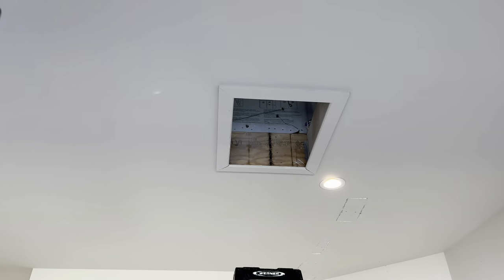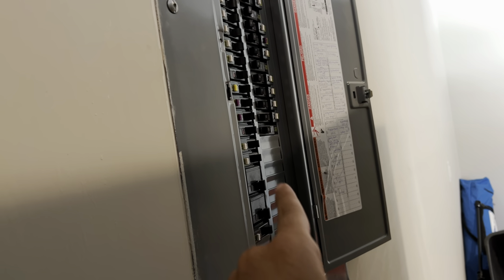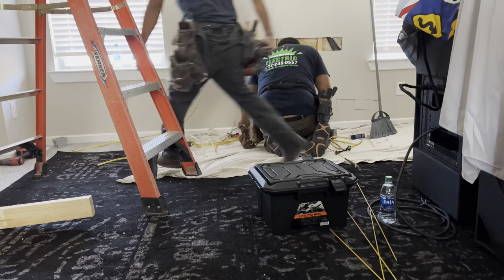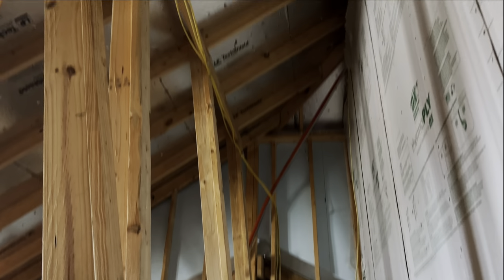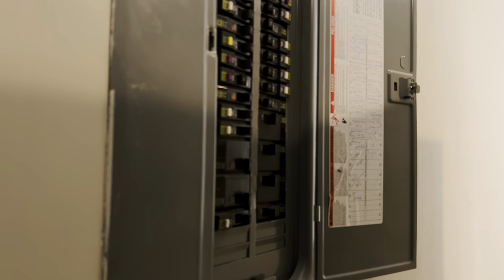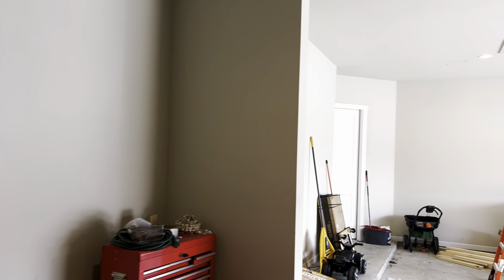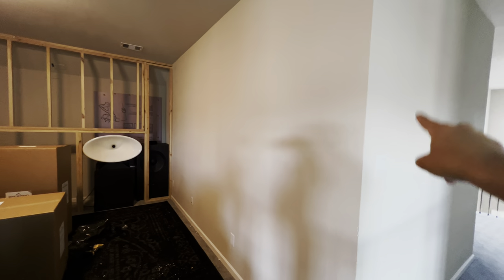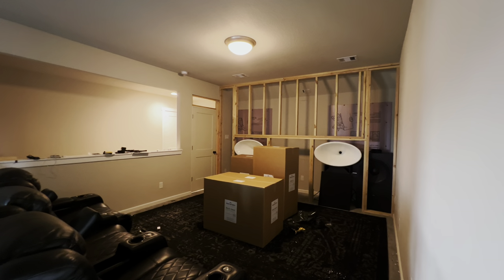Building my Home Theater: Part 1 -Electrical 240V/ 20amp Dedicated Circuits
Building my Home Theater: Part 1 -Electrical 240V/ 20amp Dedicated Circuits Check out these Guys to get your electrical needs sorted and follow along with the new home theater build series. Today is the jump off and we are starting with electrical.  All home theaters need some beefy dedicated circuits to handle the amperage for dynamics and clarity. The crew installs some dedicated 240volt 20 amp circuits for the Ascendo Black swans front stage the SMSG 21 inch subs too. We have a mystery 240V/20A circuit and a dedicated 120V/20A for the AV rack.

Hey guys! I started my own Home Theater business. Its called Home Theater Experience out here in Houston Texas. We design, specify equipment and install your Dream Home Theater.